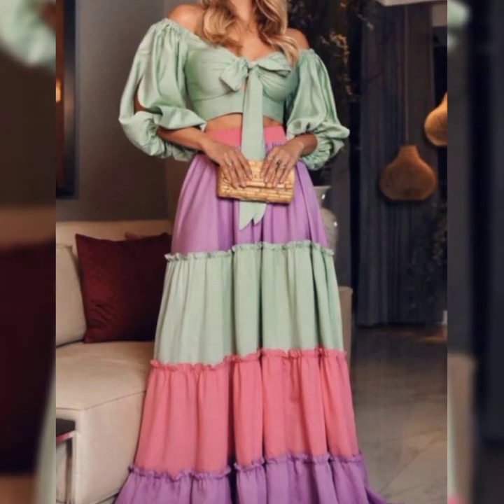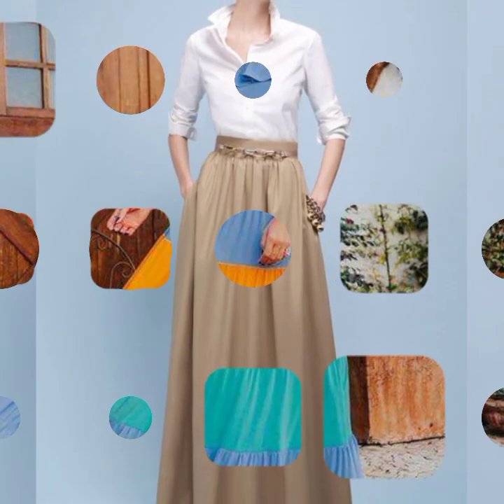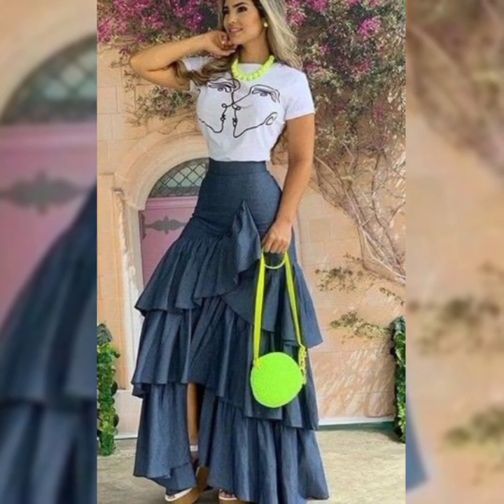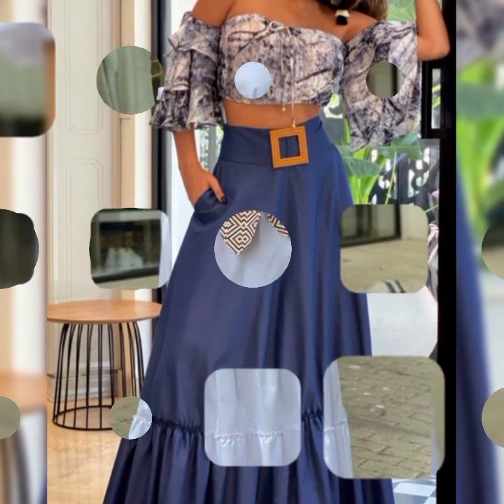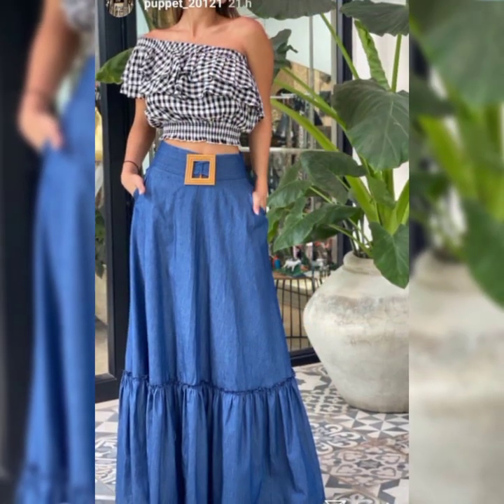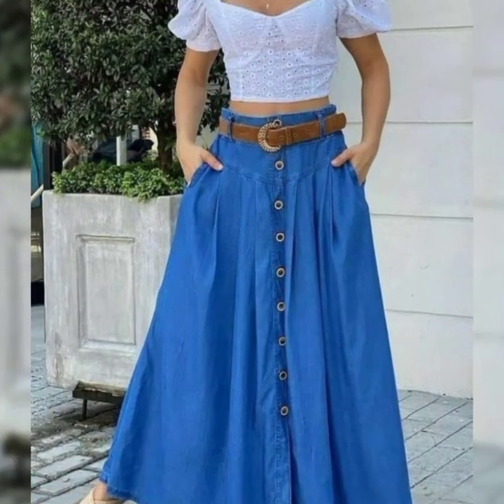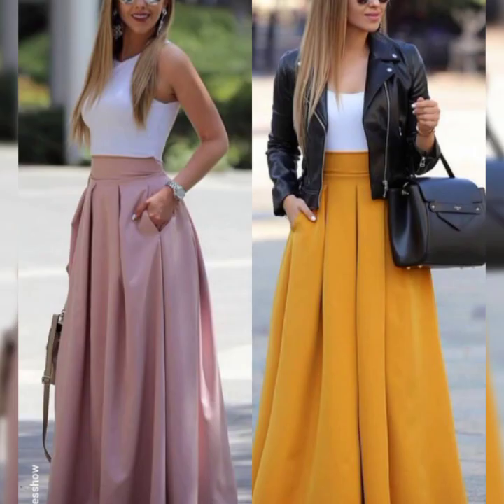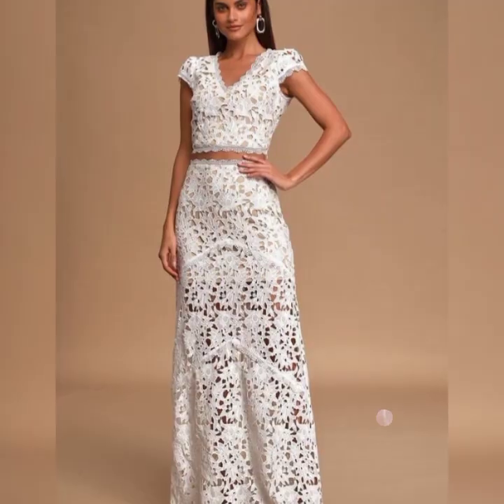most beautiful designer party wear two piece Maxi designing